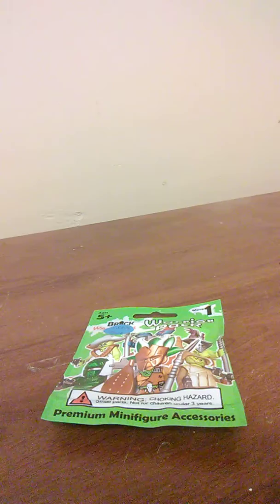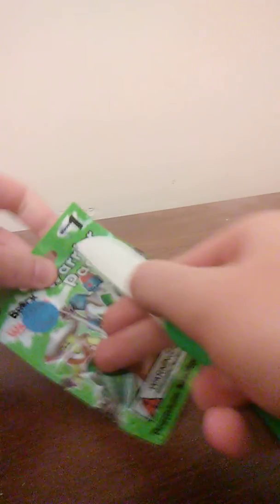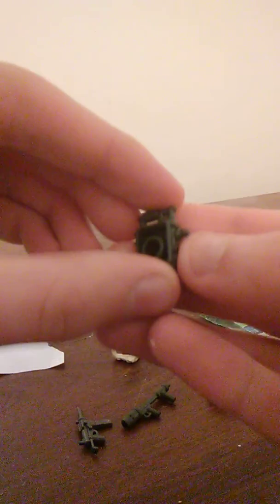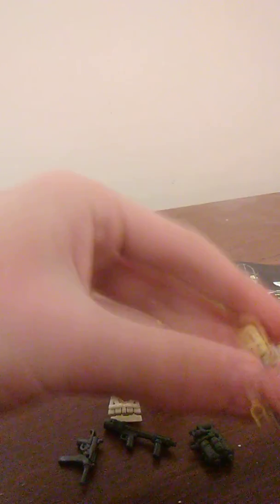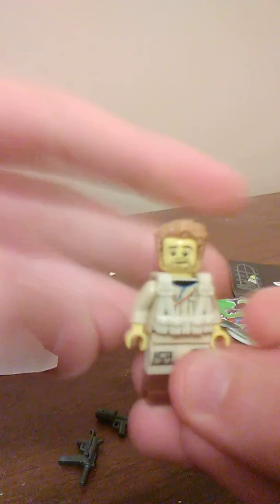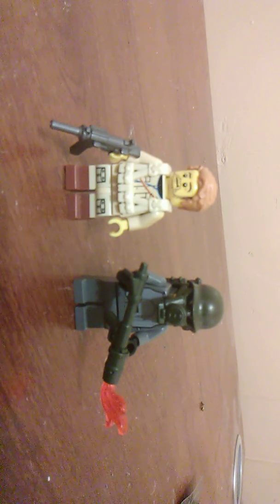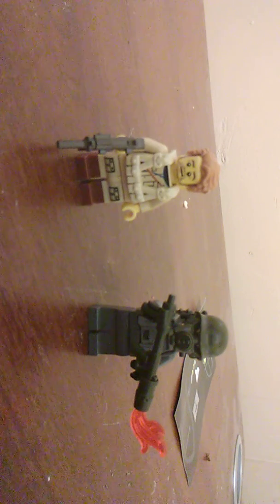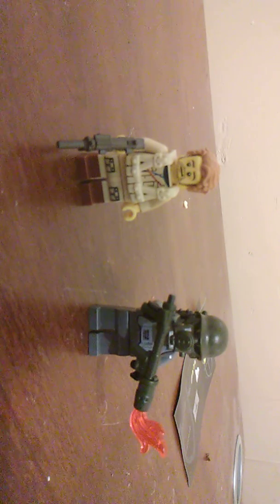IT FINALLY CAME!